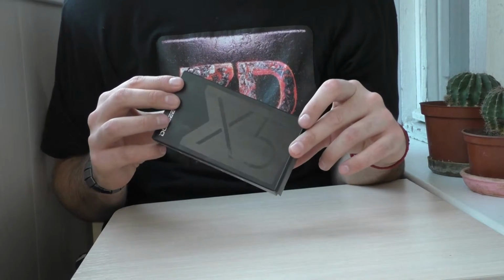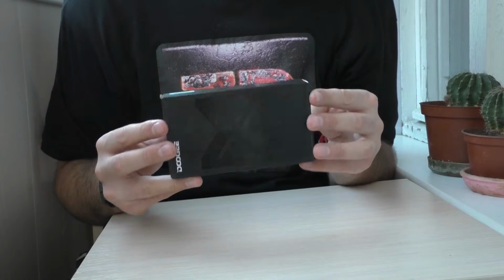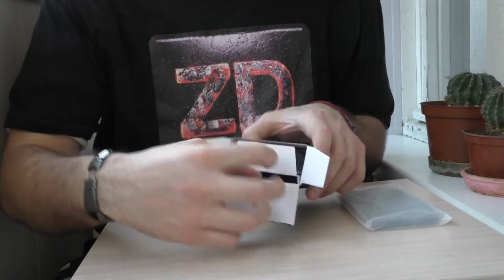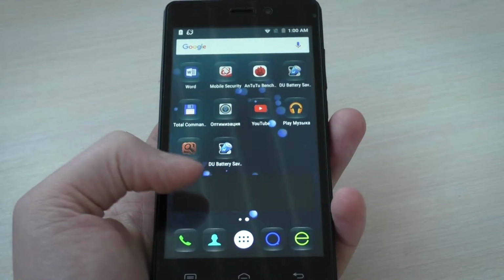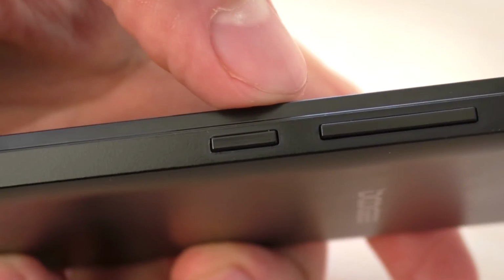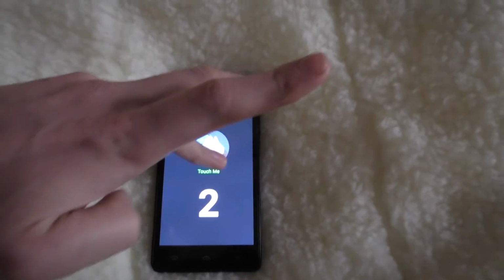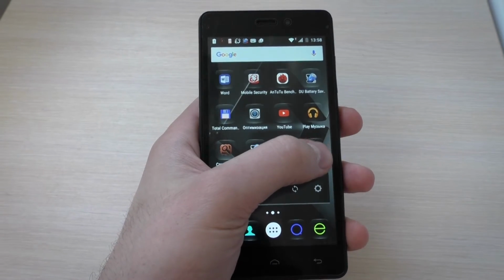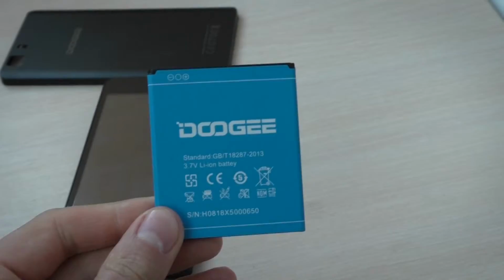Doogee X5 detailed review with tests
Doogee x5 fully detailed review of the best budget smartphone ever.

Budget Smartphone supplied with  two basic body colors dark and white. Smartphone Doogee X5 has a powerful 4 core processor with 1.3 GHz of frequency and graphics accelerator Mali-400MP which provide a high performance level of smartphone. Integrated into Smartphone 1Gb of RAM allows in most cases to download and use all Google Market Apps.

Smartphone allows to get high quality pictures due to 8Mpx back cam and 5Mpx selfie cam which placed on a front side of the device also front side webcam allows to comfy communicate over Skype.

Smartphone has 5"  display with IPS matrix which has HD resolution 1280x720 provide high quality displaying of all interface elements, watch movies in HD quality and  during simple internet surf.

NoCopyrightSounds is a record label dedicated to releasing FREE music for the sole purpose of providing YouTubers/Video Creators with the finest music to enhance the creativity and popularity of your videos which is safe from any copyright infringement. (NCS releases can be used for commercial use on YouTube)